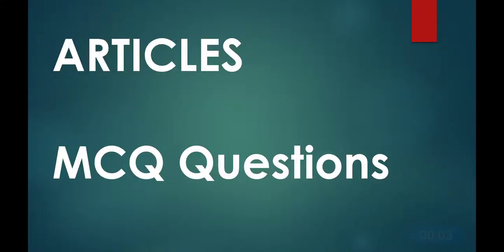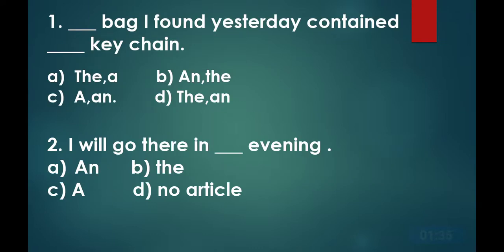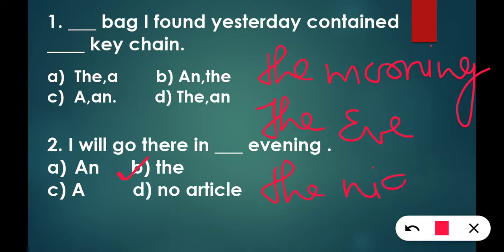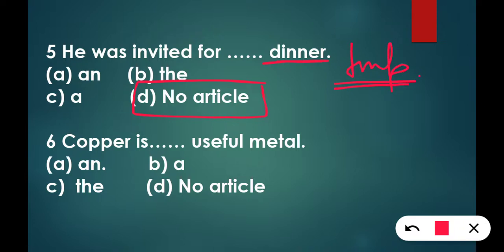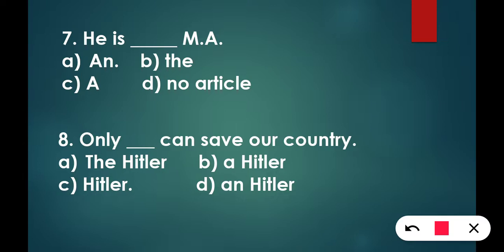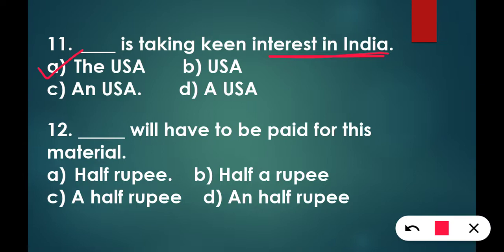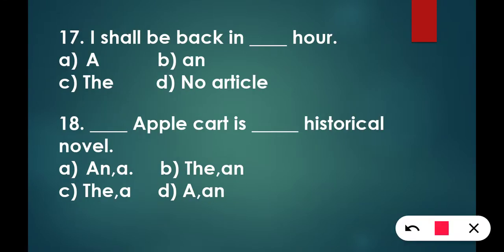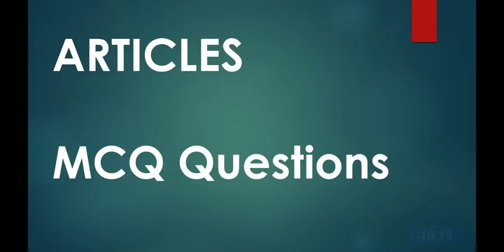Articles Questions| English Grammar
MNS Online Mock test 1 2022

G. k Mock test_2